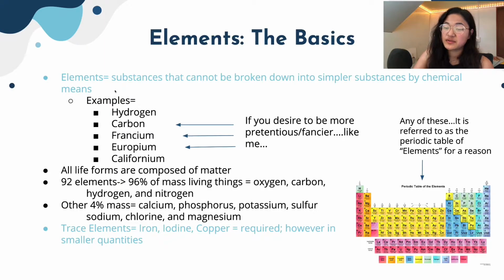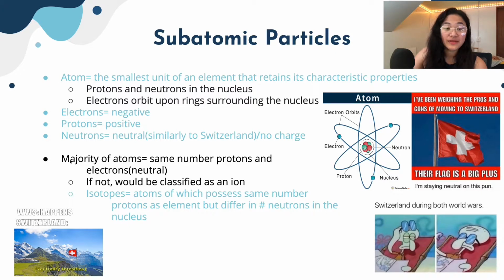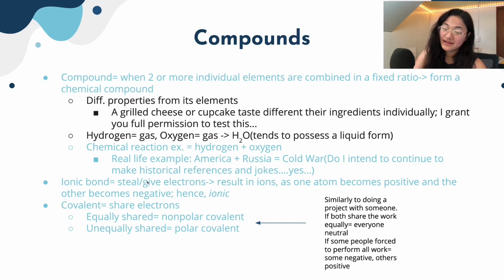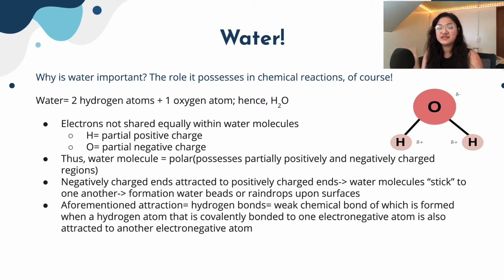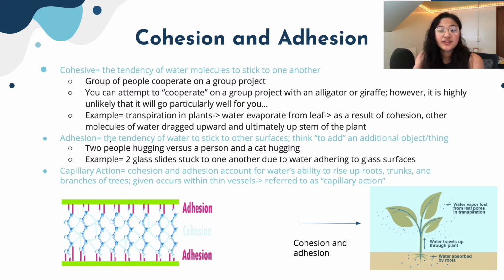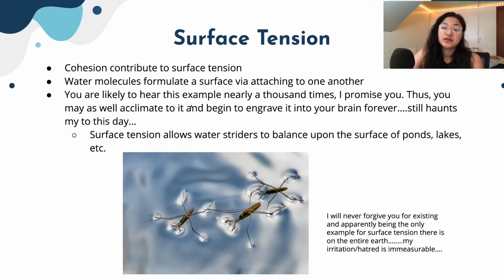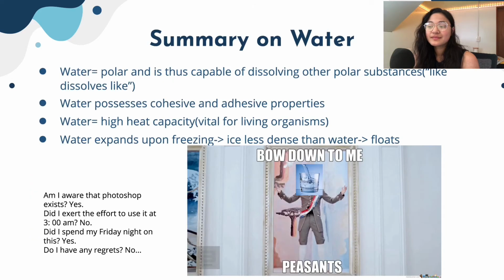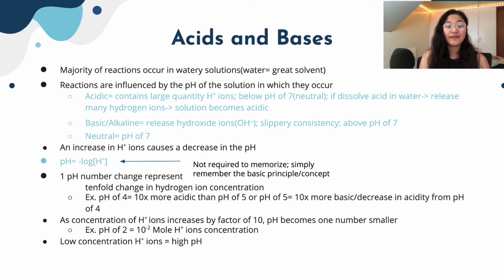AP BIOLOGY Unit 1: The Chemistry of Life Pt. 1(why water is our supreme overlord)REVIEW VIDEO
Hello everyone! I hope you found this AP Biology Review video helpful and happy studying!📚